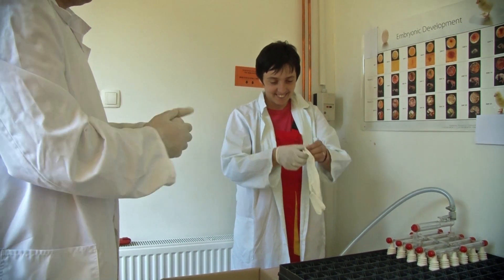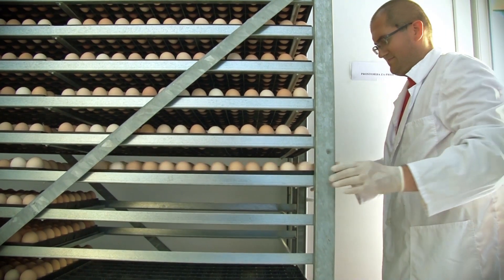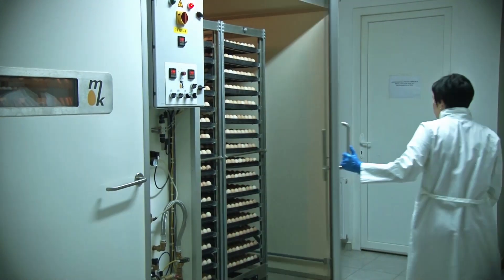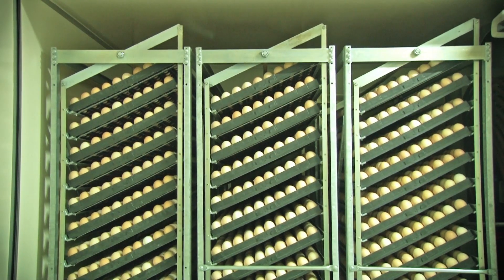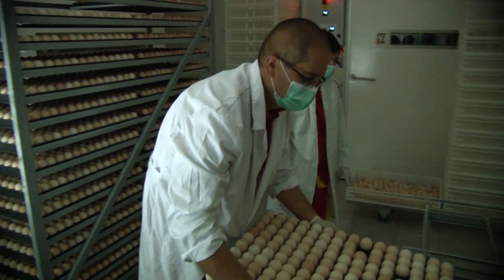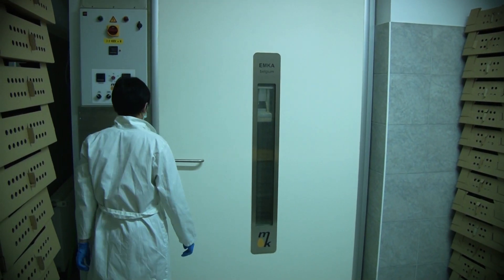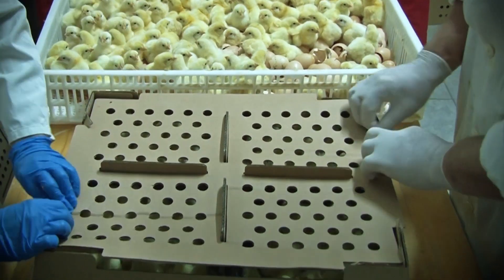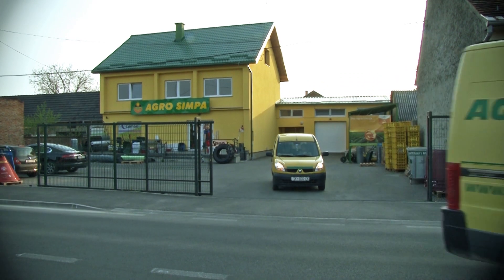Agro Simpa Hatchery / Valionica pilića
Agro Simpa d.o.o. Valionica pilića

S radom je počela valionica pilića opremljena najmodernijom tehnologijom, s kapacitetom od 30.000 jaja. Narudžbe zaprimamo u svim našim poslovnicama. Za ovu investiciju smo se odlučili radi strategije poslovanja usmjerenog na širenje djelatnosti te osiguravanje opskrbe naših 19 trgovina koje imamo u Sisačko-moslavačkoj i Zagrebačkoj županiji. Investicija u opremu i u objekt je oko 100.000 eura, a oprema je najnovije tehnologije.

Na sajmu u Njemačkoj pregovarali smo s dobavljačima te se odlučili za tvrku EMKA iz Belgije koja trenutno u svijetu ima najbolju opremu. Konkretno, radi se o vrsti hlađenja aparata gdje se inkubatori hlade rashladnom tekućinom od 27 stupnjeva i time ne dolazi do kondenzacije. Time se osiguravaju laboratorijski uvjeti u proizvodnji, a i maksimizirana je higijena i onemogućen je razvoj bakterija ili virusa. Osim ovoga EMKA inkubatori osiguravaju kontrolu ugljičnog-dioksida pri valenju pilića te se postiže proizvodnja pilića izvanredne kvalitete i smanjuje mortalitet u prvim danima tova. Osim toga postiže se i najbolji omjer hrane i mesa pri tovu pilića.

Ponosni smo na to da prvi u Hrvatskoj imamo ovu opremu koju koriste najveći svjetski proizvođači. Inkubatori su potpuno automatizirani. Temperatura i vlaga se prate i podešavaju svake sekunde te su odstupanja u temperaturi samo desetinku stupnja u toku cijelog dana. Sam proces inkubacije traje 21 dan, a zadnja tri dana jaja idu u drugi aparat (valionik) gdje je pod nešto drugačijim uvjetima omogućen daljnji razvoj embrija. Agro Simpa d.o.o. je za potrebe valionice zaposlila nove djelatnike, a uskoro planiramo dodatno proširiti kapacitet proizvodnje. Takvim povećanim kapacitetom bili bi u mogućnosti proizvesti preko 300.000 pilića godišnje. Kupci su vrlo zadovoljni kvalitetom te imamo dodatnu potražnju za pilićima od kada smo uveli ovu novu tehnologiju proizvodnje.